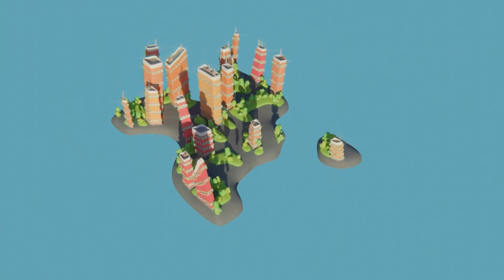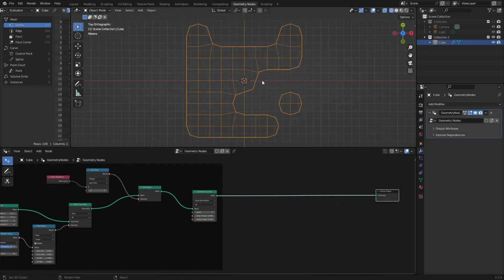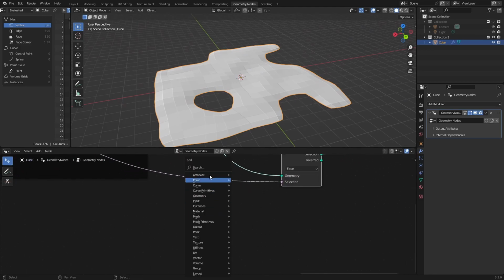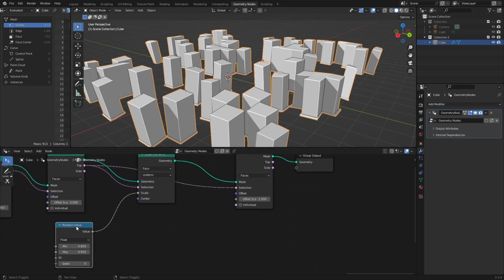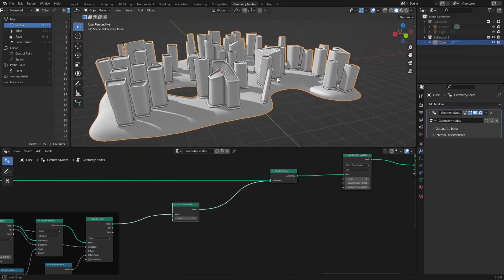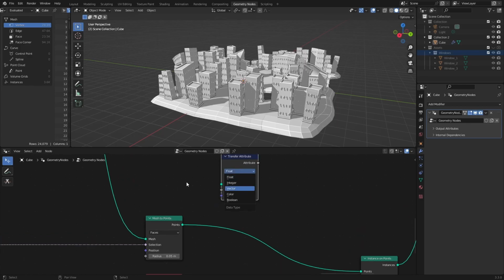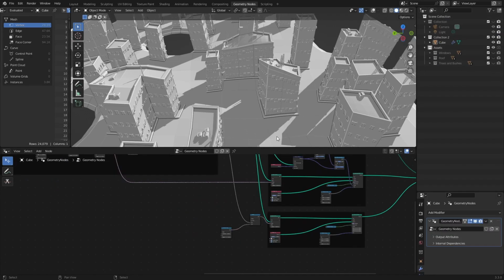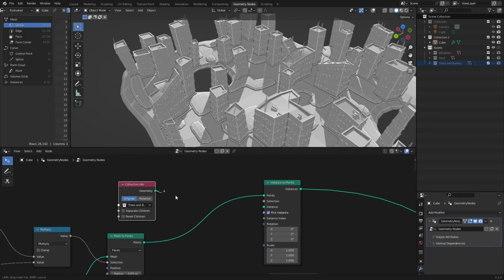Procedural Tiny City with Geometry Nodes | Blender 3.3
In this video tutorial, I want to show you how to create simple procedural stylized city with Geometry Nodes in Blender 3.3.

0:00 - Intro
0:27 - Create Customizable Land
4:03 - Add Buildings
8:42 - Add Windows to the Buildings
11:36 - Add Items to the Roofs
12:40 - Add Park Zones
14:39 - Add Trees and Bushes
15:31 - Final Result and Outro